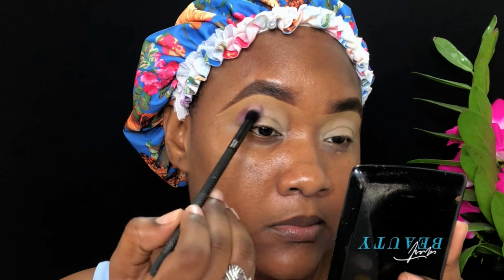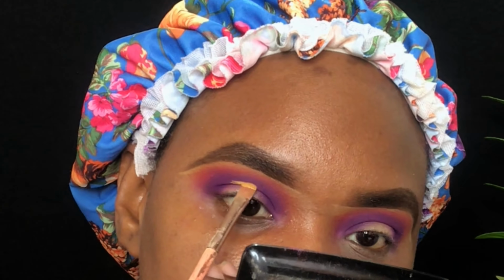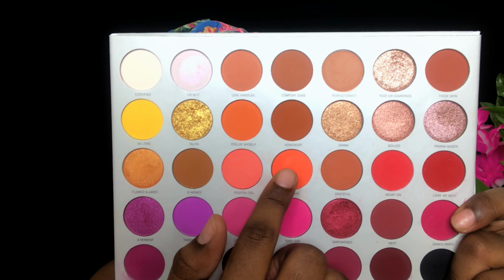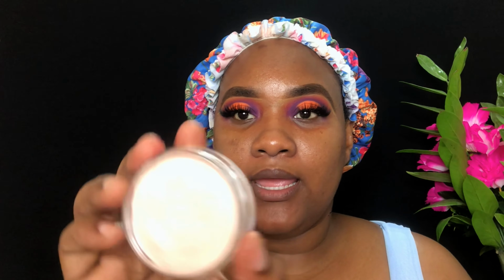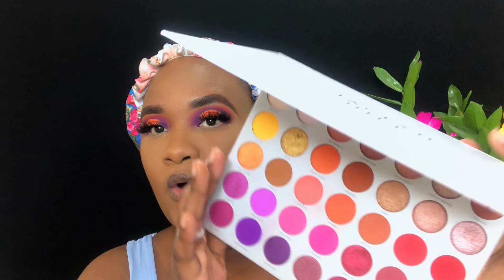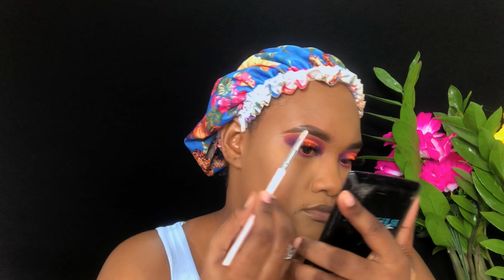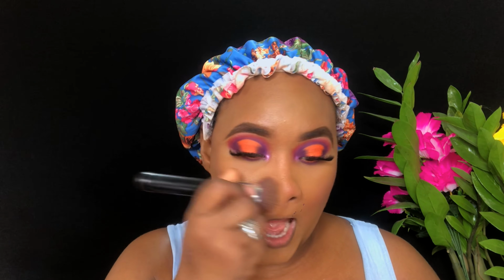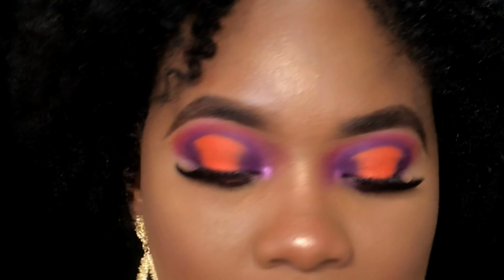MAKEUP & CHILL: JACLYN HILL X MORPHE VOL II TUTORIAL DARK SKIN | QUARANTINE EDITION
**OPEN ME**
MAKEUP & CHILL WITH ME: MORPHE X JACLYN HILL VOL II TUTORIAL| QUARANTINE EDITION

Please watch in HD 1080p60 or higher

Hi darlings🥰💕
This is chill video, where you watch me transform and doing another look with the Morphe Jaclyn Hill palette.
Hope you enjoy this videos as much as I enjoyed filming it.

♡PRODUCTS USED♡

BROWS
Wet n Wild
Elf 16 hour camo concealer (deep olive)

EYES
Morphe x Jaclyn Hill Vol II Palette
Covert Beauty Lashes "operation Uncovert"

FACE
Maybelline matte & poreless foundation 355
Sacha cosmetics buttercup setting powder
Smashbox foundation powder
Morphe brontour
Juvias place loose highlight

LIPS
ABH Luiqid lipstick "Maude"
Colorpop X MakeupShayla ultra satin lip

Foundation shade references:

Juvias Place foundation- Burkina 310
Maybelline superstay foundation- 356 warm coconut
Maybelline matte & poreless- 355 coconut
elf flawless finish foundation- Cocoa
Covergirl matte made foundation- D50
Colourpop no filter foundation- Dark 175

Editing:
Imovie
VLLO
Ignore this😊
Soft brown eyeshadow tutorial, best new drugstore makeup 2020,  affordable makeup tutorial for beginners, eyeshadow tutorial for beginners dark skin, new drugstore makeup haul 2020, ddark skin makeup tutorial 2020, glam makeup tutorial for black women, simple glam makeup dark skin, ig baddie makeup tutorial drugstore, la girl cosmetics pro matte foundation, makeup for beginners step by step, how to makeup eyeshadow, softglam but make it drugstore
Cut crease eyeshadow tutorial, Eyeshadow tutorial for beginners dark skin, Simple eyeshadow tutorial, Makeup tutorial natural look black women, 10 minute makeup for black women, Easy Wing liner tutorial, Shimmer eyeshadow tutorial for beginners, Photo finish makeup, Photo finish makeup tutorial, Drugstore makeup tutorial dark skin, Drugstore makeup tutorial dark skin 2019, Flawless foundation routines, Matte finish makeup tutorial, How to do flawless base makeup on dark skin, makeup mistakes to avoid
Fall makeup tutorial drugstore, Fall makeup tutorial drugstore 2020, Makeup budget tutorial, Cheap makeup tutorial brown skin , flawless full coverage foundation routine dark skin